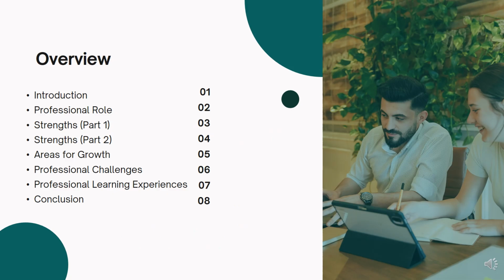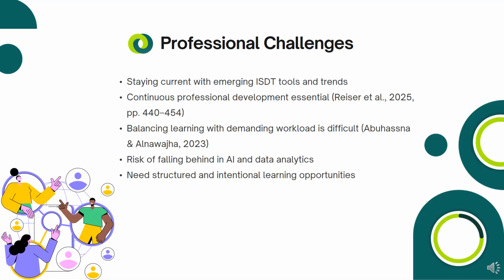ISDT 7353 01 Professional Development Needs Self-Assessment Terence Walton Presentation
ISDT 7353 01 Professional Development Needs Self-Assessment Terence Walton